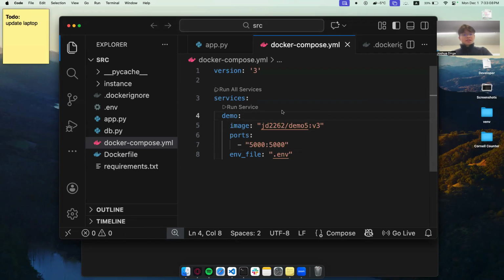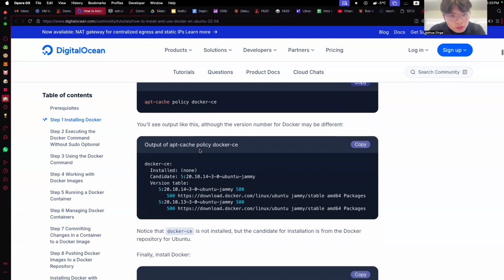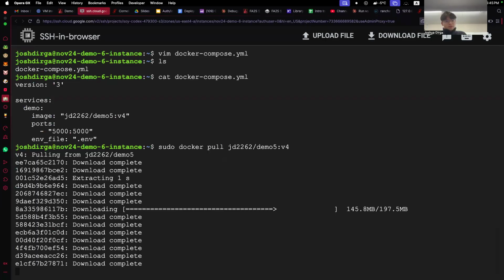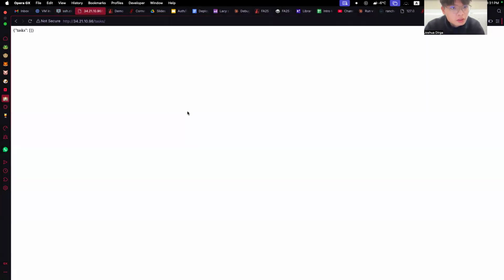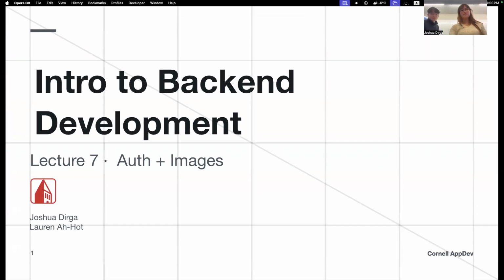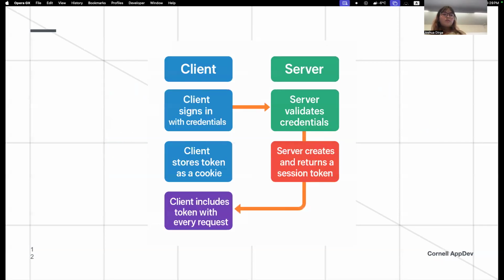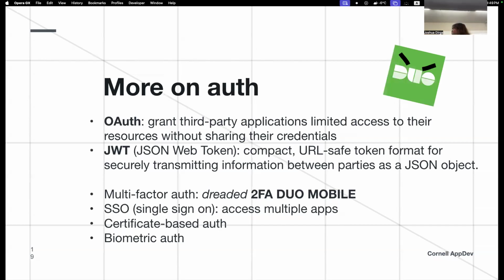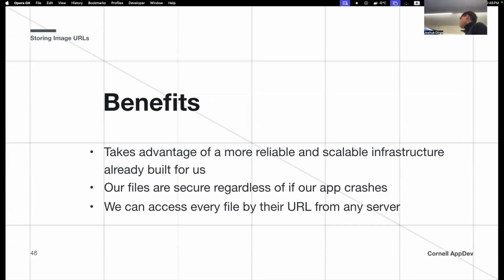[FA25] Intro to Backend Development - Deployment + Auth/Images Lecture/Demo (Week 7)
00:00 Deployment demo
27:00 Authentication
41:42 Images